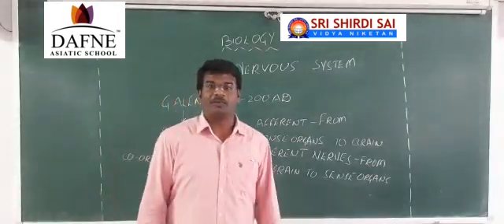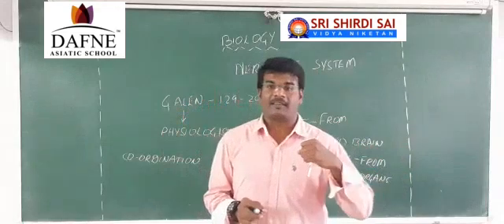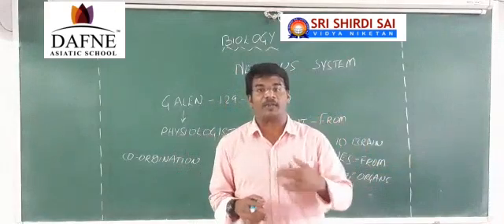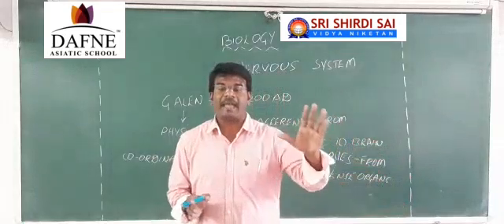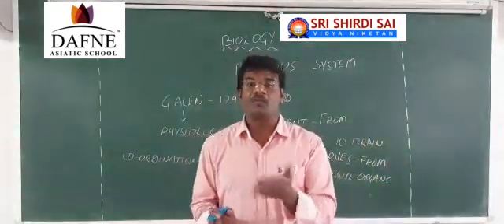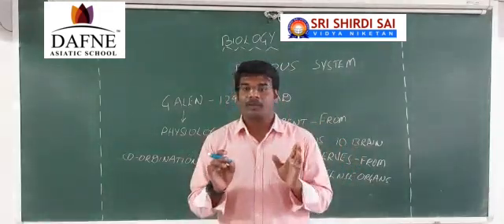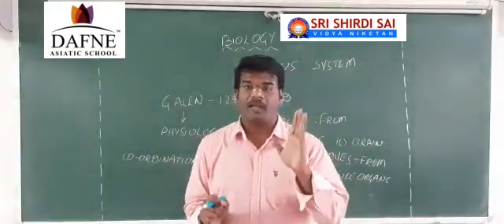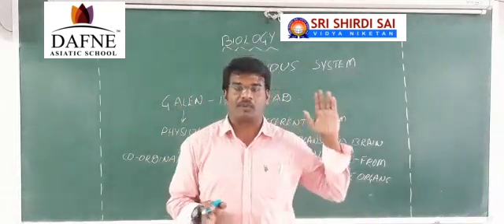Sri Shirdi Sai@DAFNE School(2)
Sub: Biology; Topic: Control and Coordination